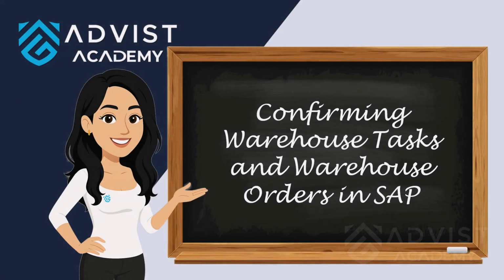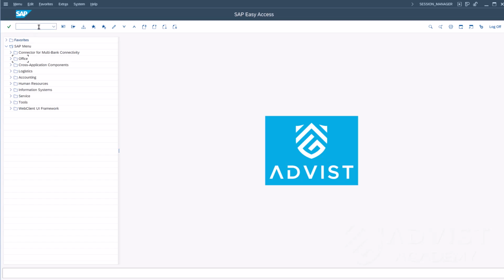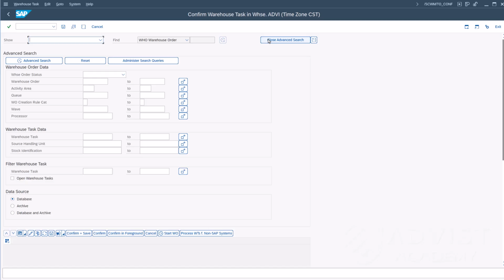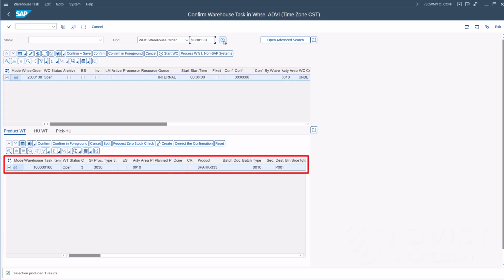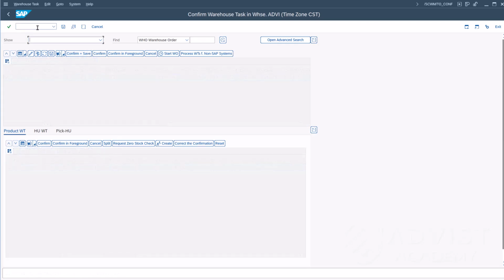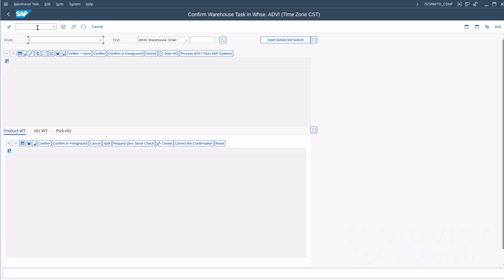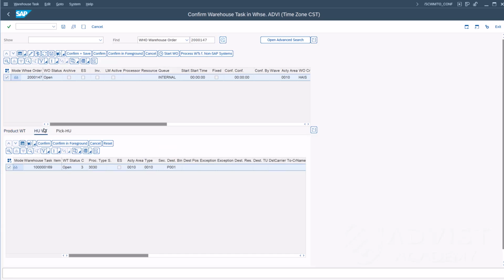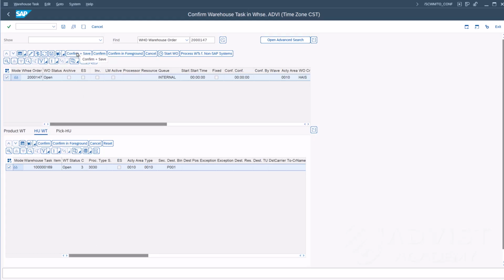SAP | Confirming Warehouse Tasks and Warehouse Orders in SAP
In this video, we give you an overview of how warehouse tasks and warehouse orders can be confirmed in SAP.